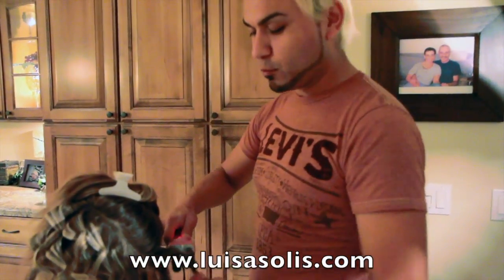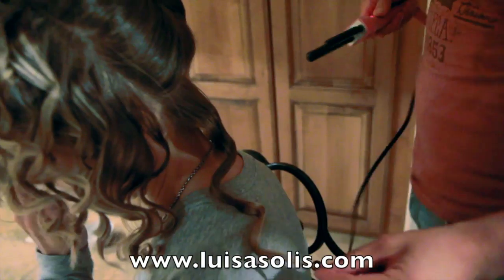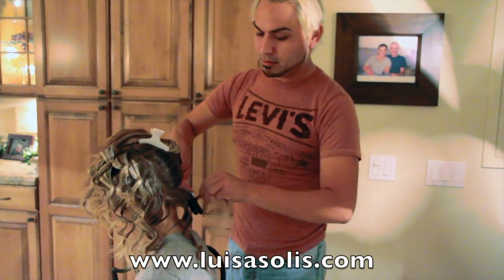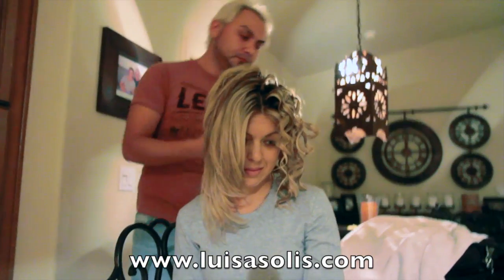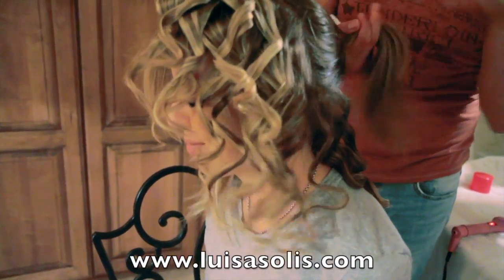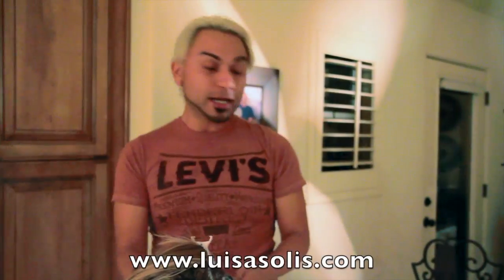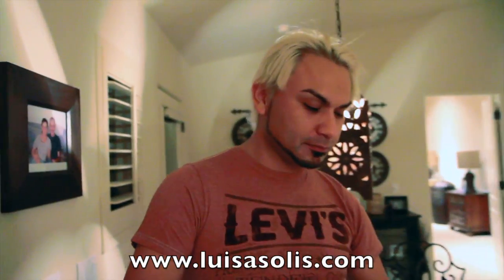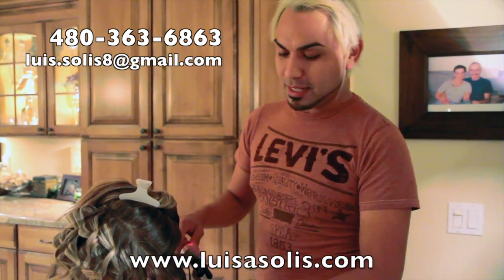Superstar Hair Stylist - Luis Solis - High Fashion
I have been the hair stylist for many fashion shows, high end photo shoots, and Miss Arizona.

My hair has been featured on many TV shows including MTV3 and Sonoran Living and I continue to push the limits in all the areas of hair (color, highlights, updos, and styles).